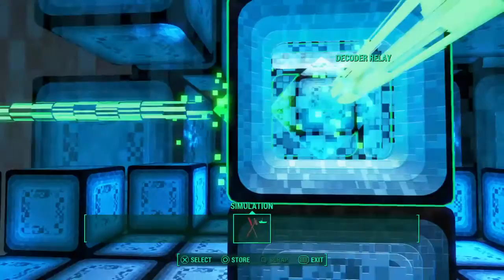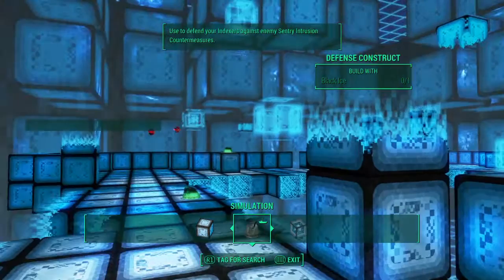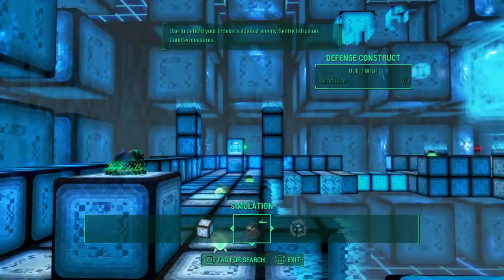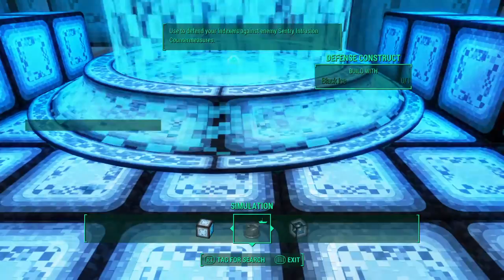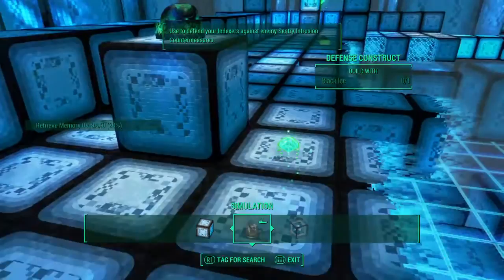Fallout 4_20200713163200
Fallout 4